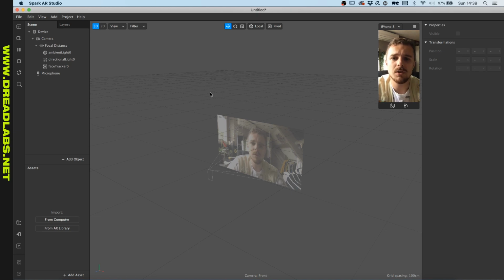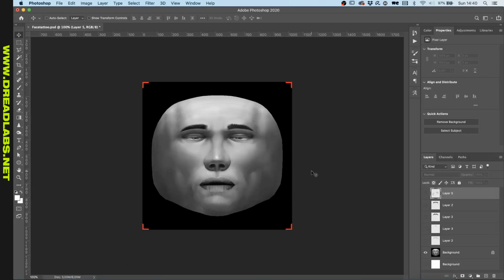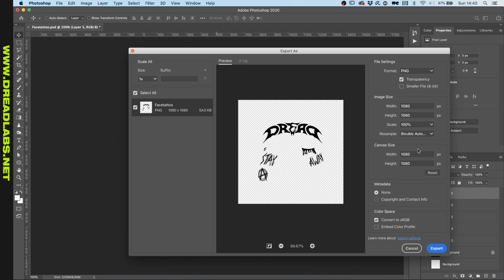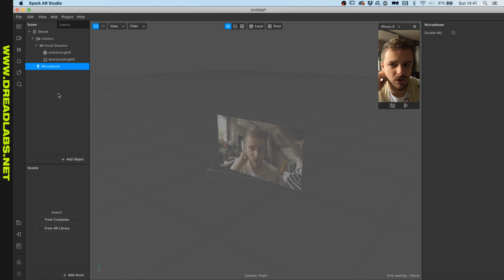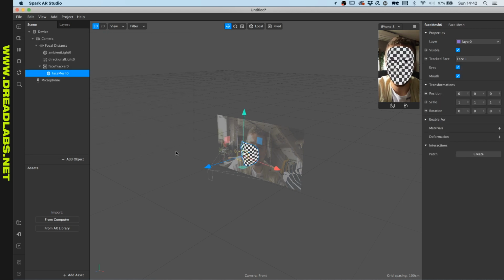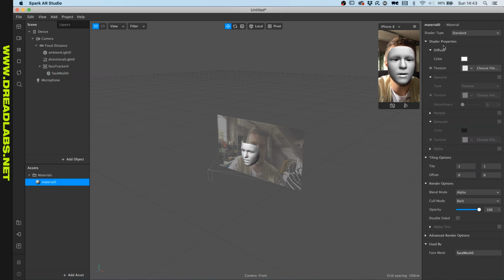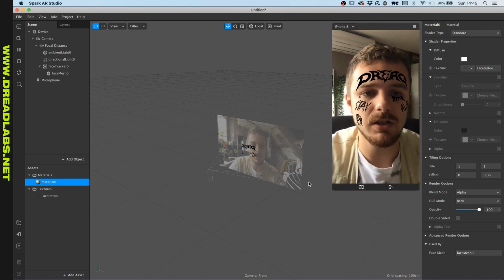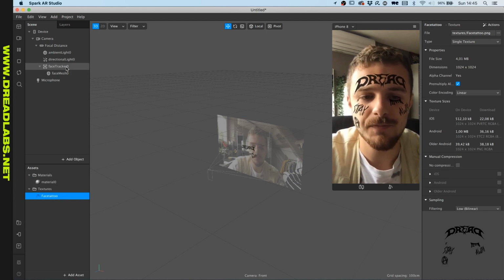How to make a FACE TATTOO filter for INSTAGRAM in Adobe Photoshop & Spark AR Studio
In this video we'll go over how to make a face tattoo instagram filter in Adobe Photoshop and Spark AR Studio.